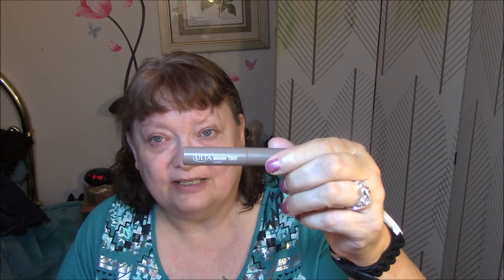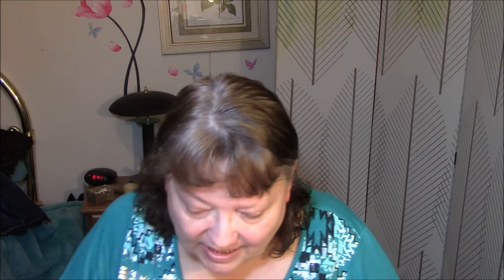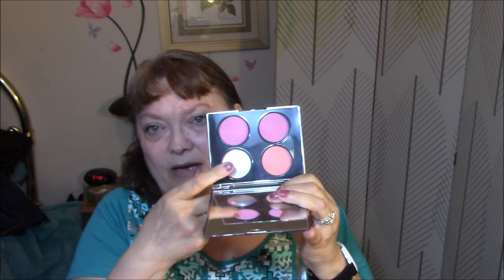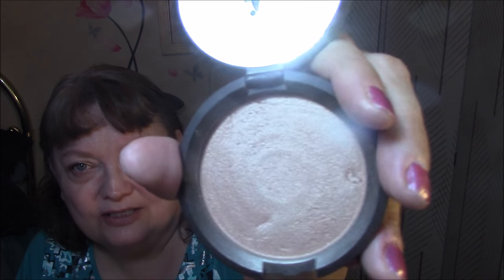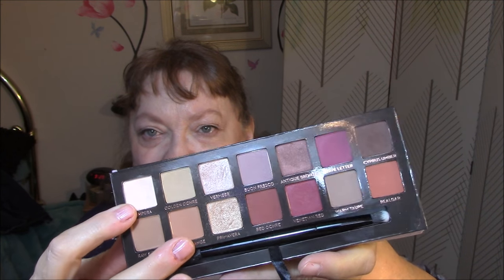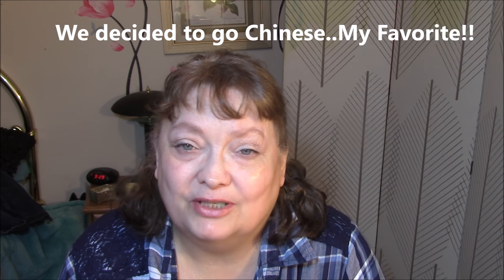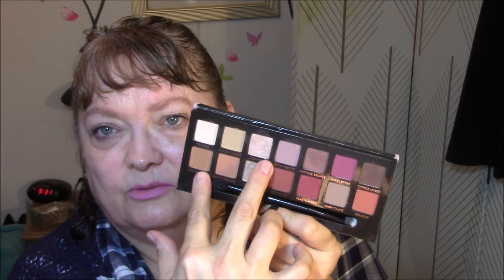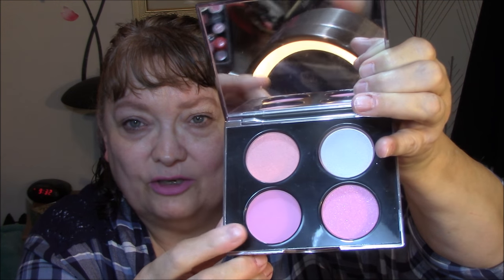Making It Work - ABH Modern Renaissance Palette!!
IT'S BACK!! I've really missed doing this series, but am considering changing the name to something MORE catchy!! Suggestions? Or should I keep it as it is?

My 'Coloring items' Wishlist!!